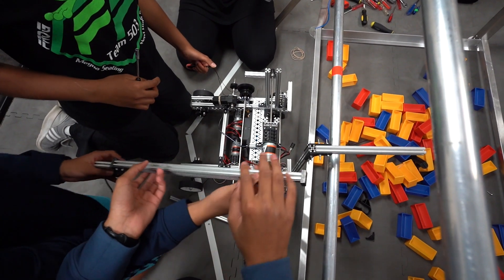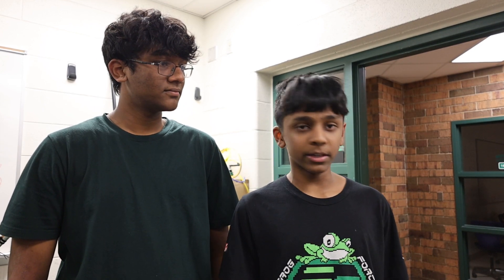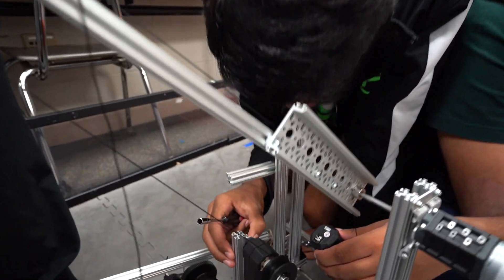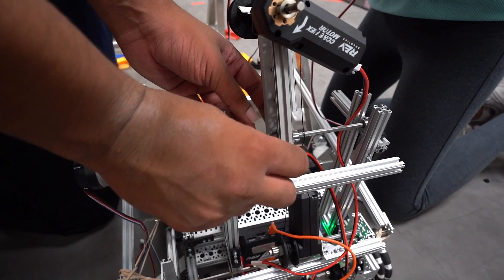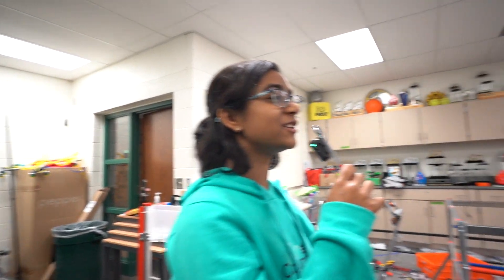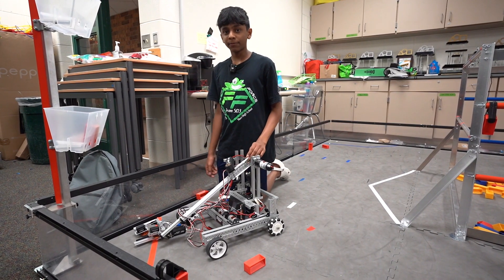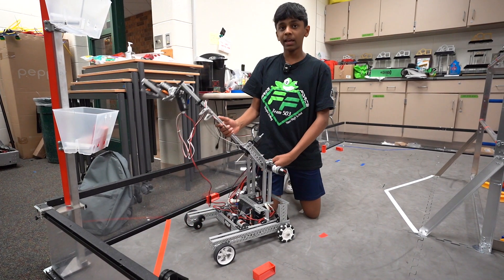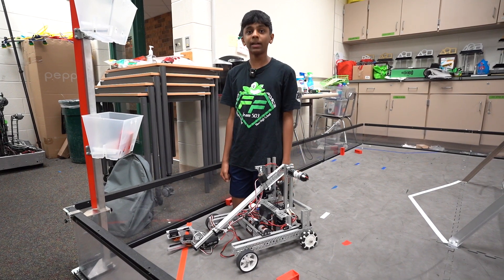Robot In One Week Day 7- Into the Deep - Frog Force 503 - FTC 2024-2025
In day 7 we made some finishing touches, and demonstrated our robot. This concludes our robot in one week series for 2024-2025 Into the Deep Season.

Thank you REV for the v3 kits!